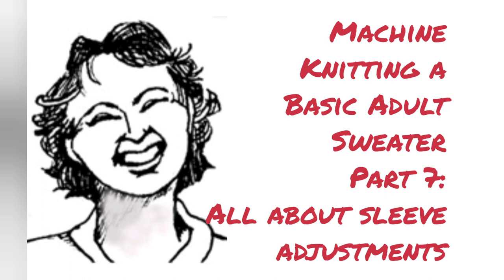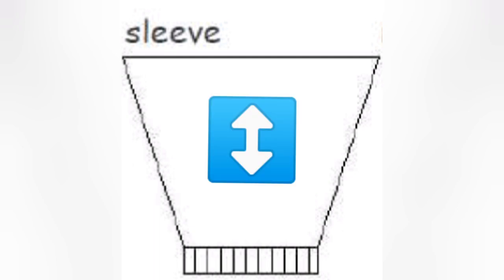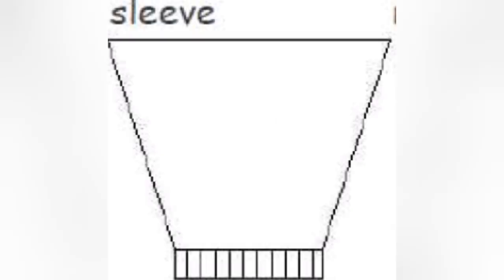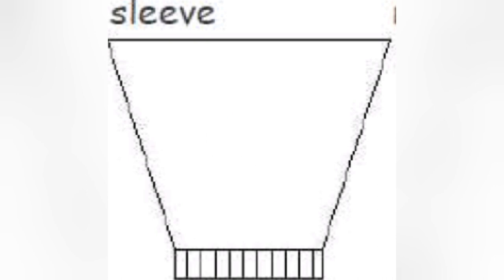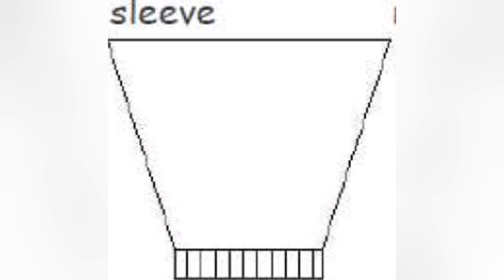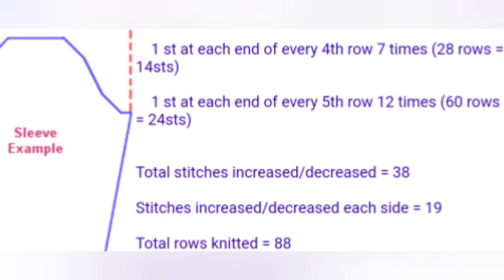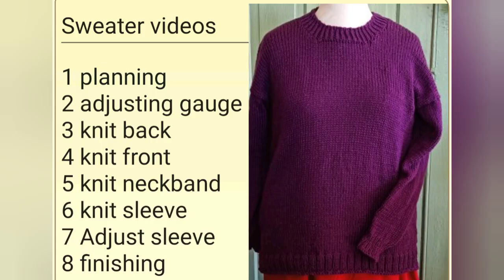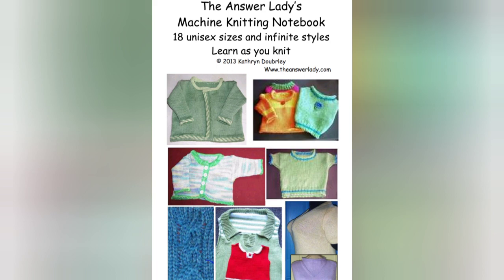Machine Knitting a Basic Adult Sweater part 7: fitting and adjusting sleeves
The Answer Lady's Machine Knitting Notebook is available in my Ravelry store